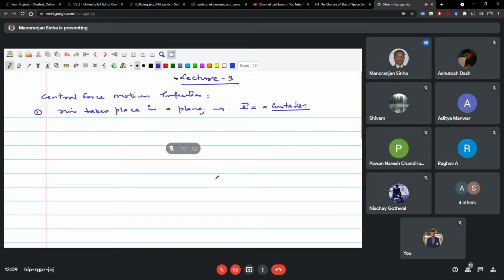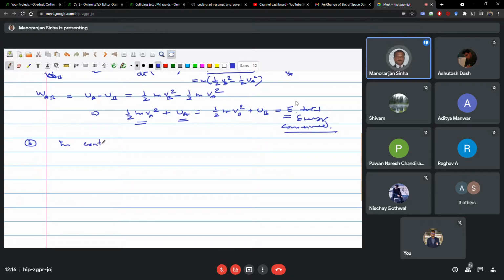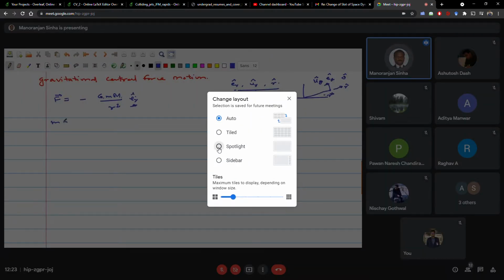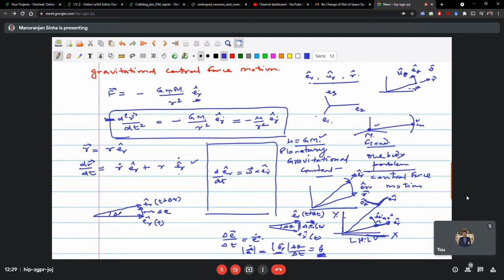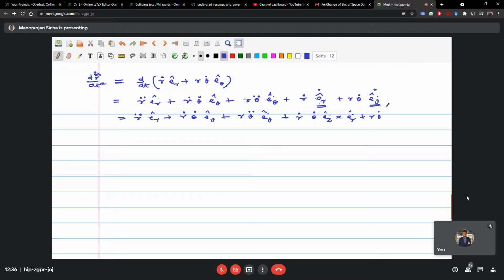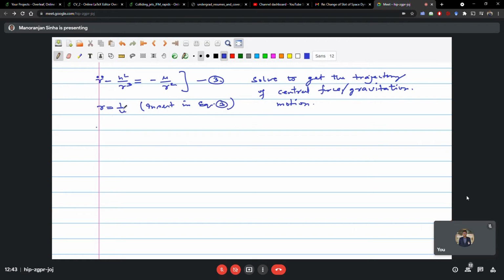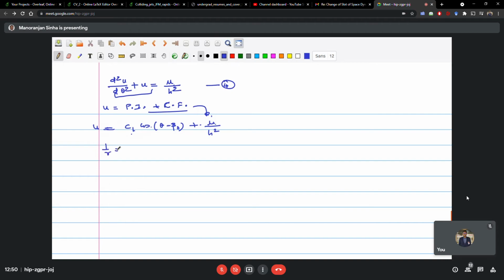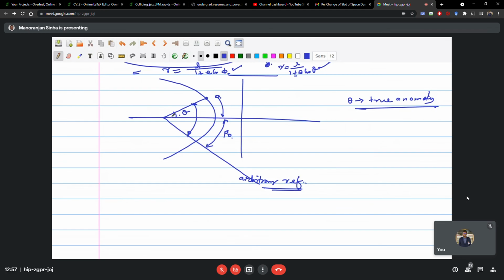Space Dynamics AE40005 | Lecture 3